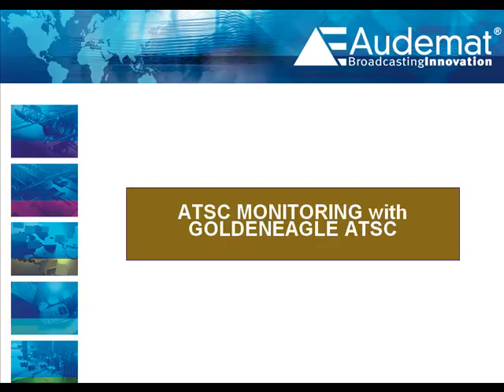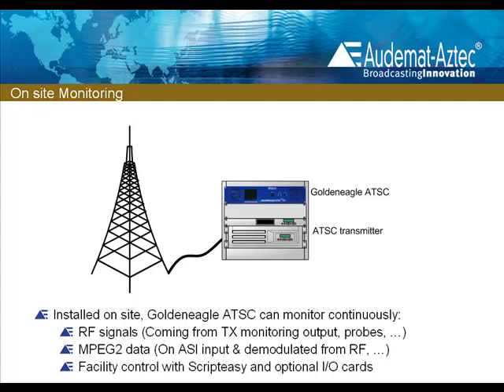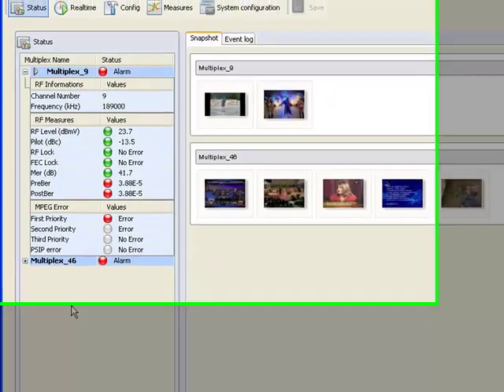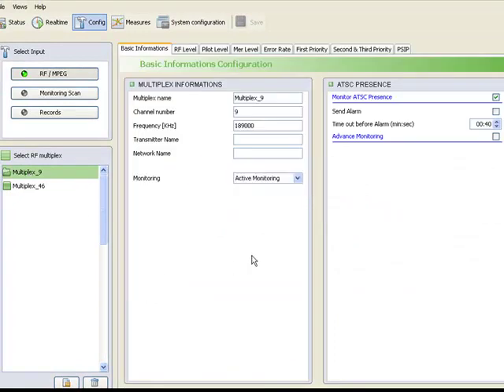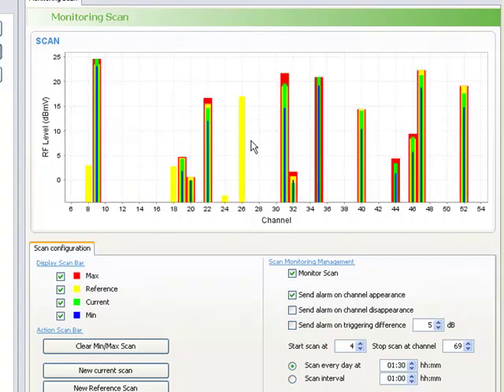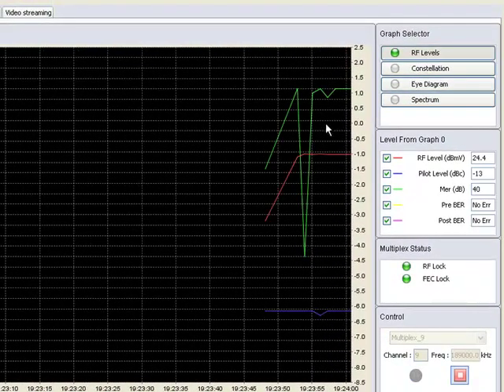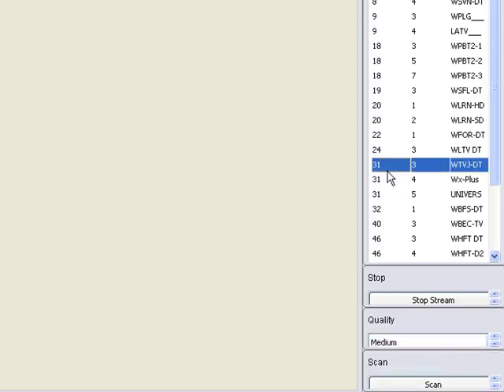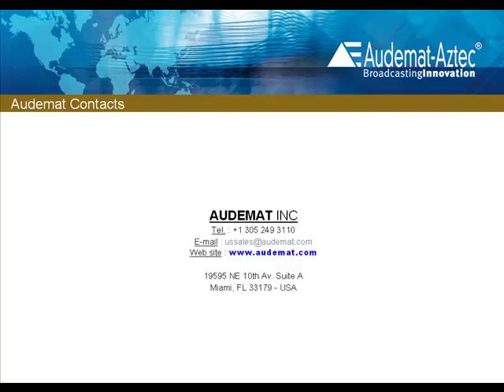Goldeneagle ATSC WorldCast Systems Video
Audemat's GOLDENEAGLE ATSC is a powerful and professional yet affordable solution for ATSC signal monitoring. It can be deployed at the transmitter site for continuous monitoring or in the coverage area to collect field measurements.